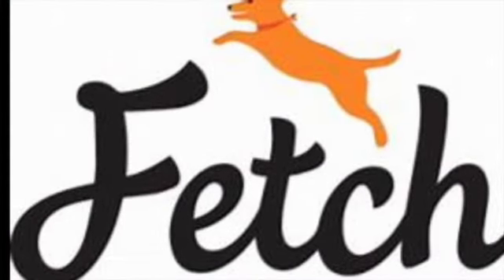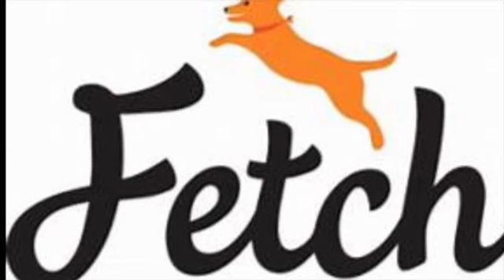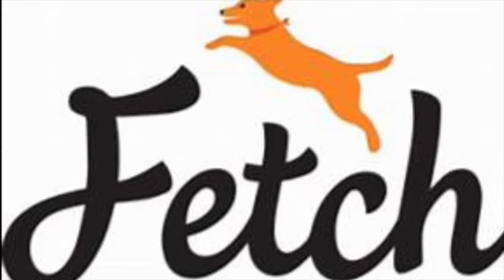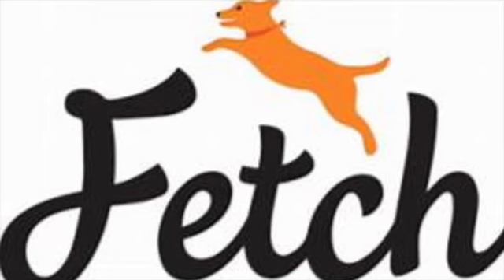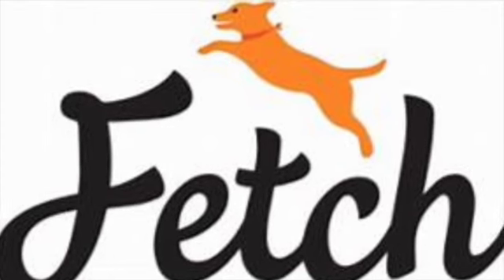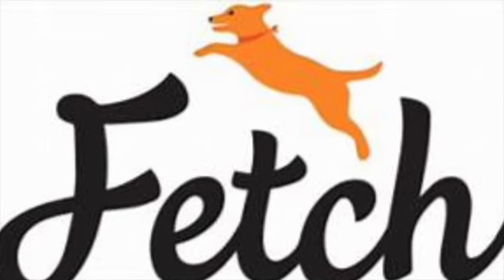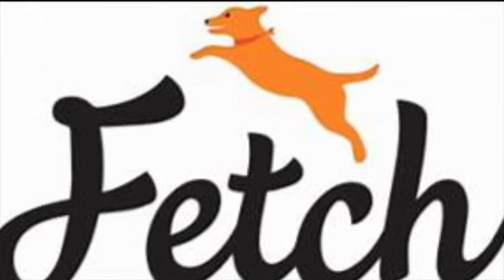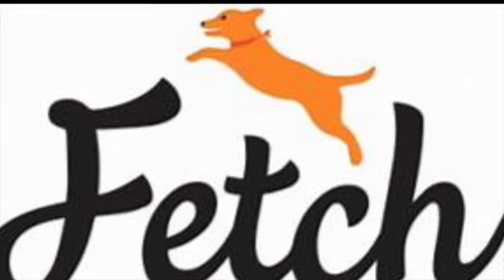Costco and Kroger Grocery Haul shopinghaul #costco